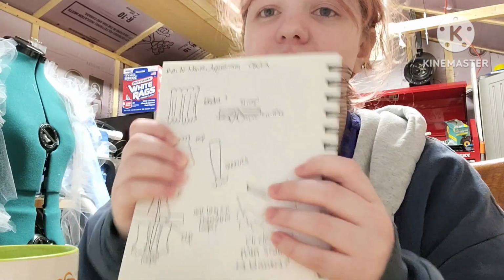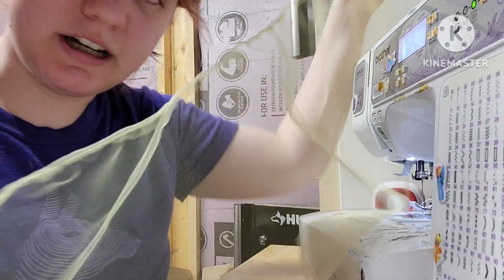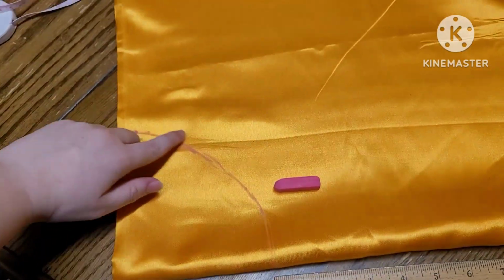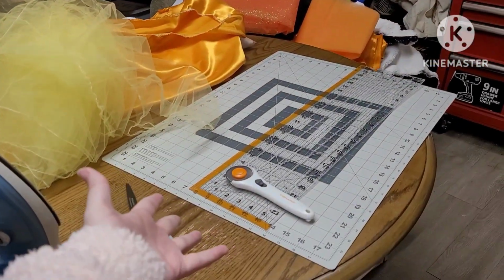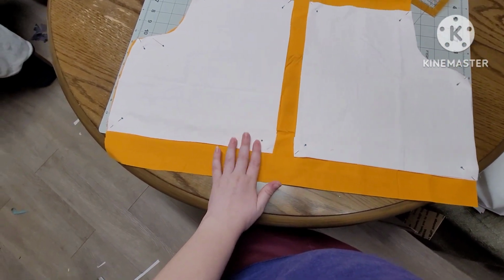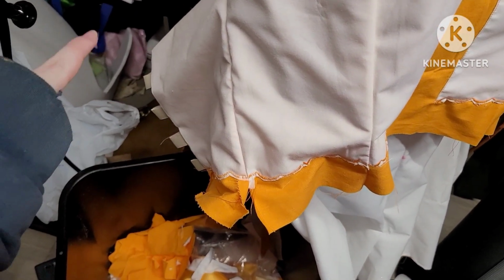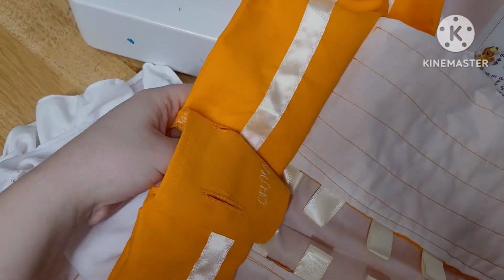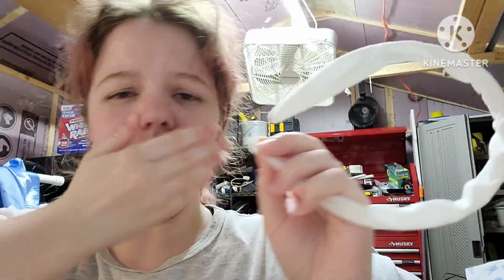Koi ni Naritai AQUARIUM Cosplay Worklog/Tutorial!